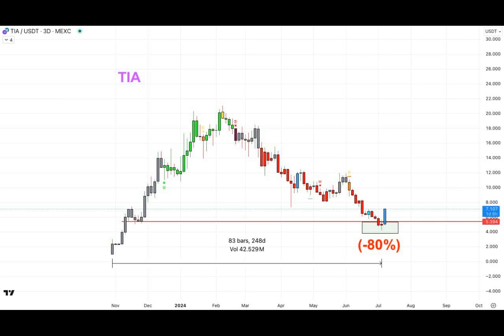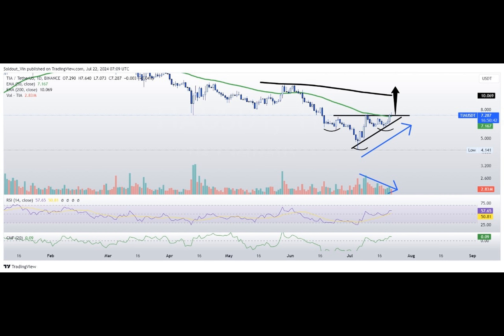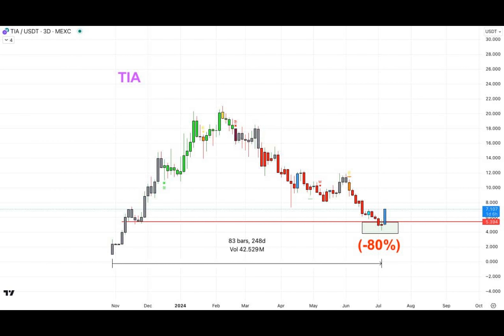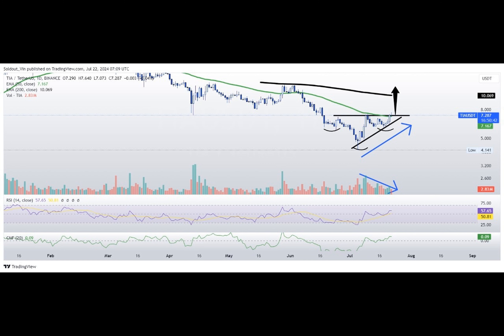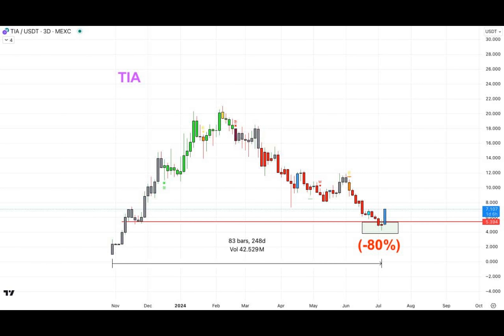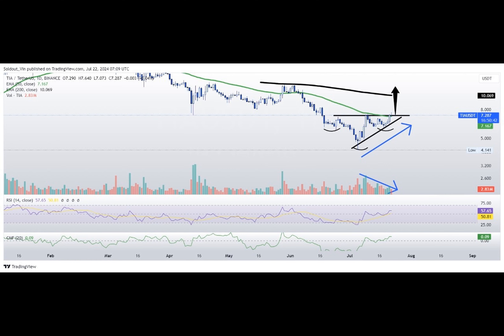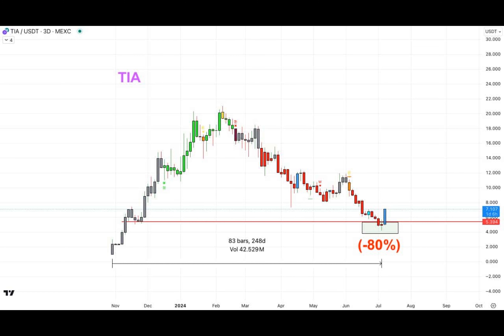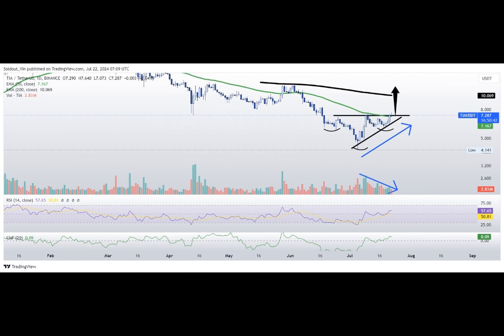Celestia Price Analysis: TIA Spikes 12% as Crypto Market Re-Enters Greed Phase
What if I told you there was a digital currency that, despite facing significant setbacks earlier this year, is now gearing up for a remarkable comeback? Let me introduce you to TIA, a coin that has recently experienced a surprising 12% surge in its value! Intrigued? Allow me to unravel the fascinating world of TIA through this captivating price analysis.